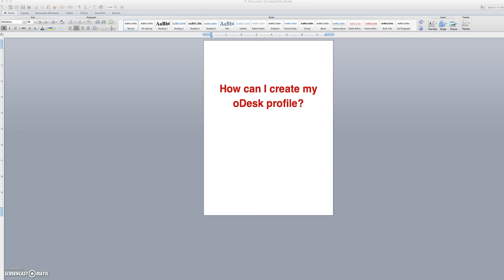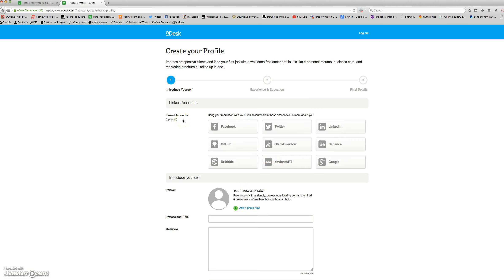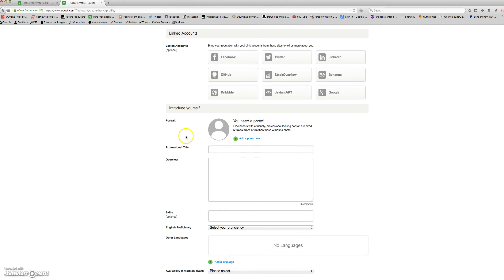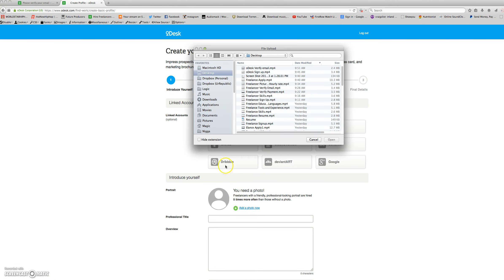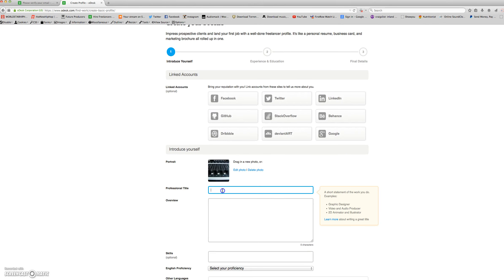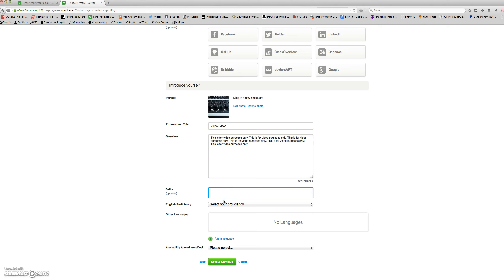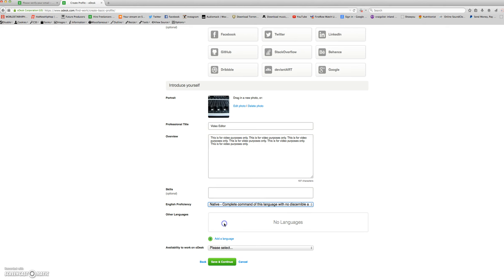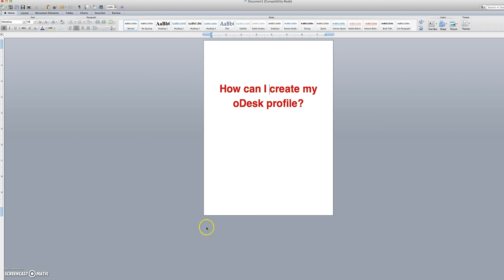How can I create my odesk profile? (Part 4)